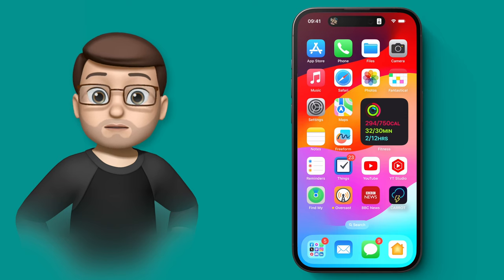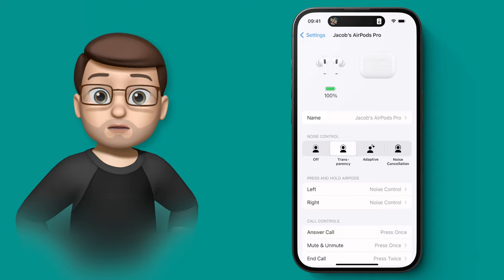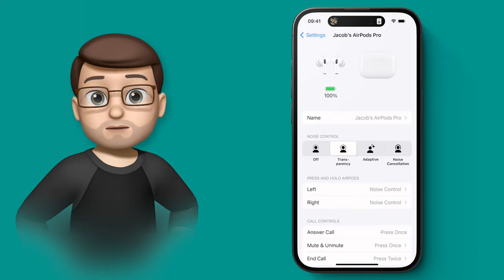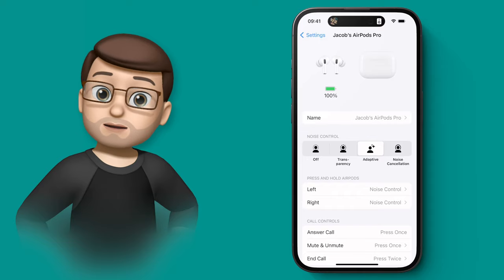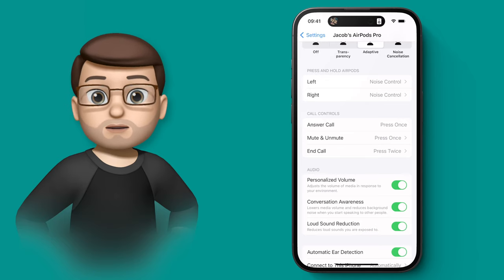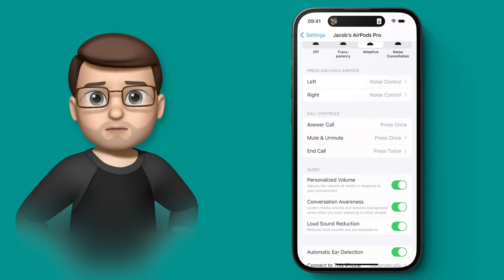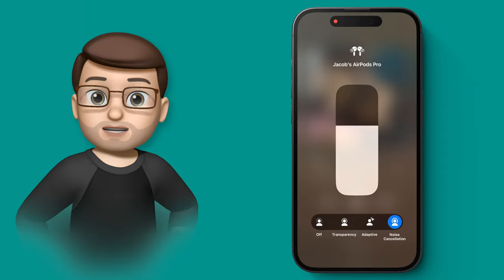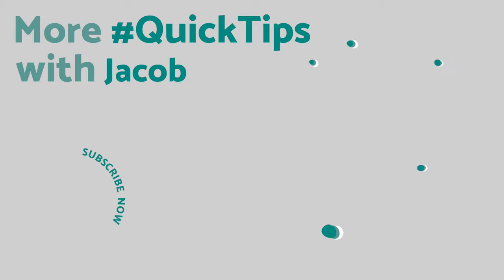What is AirPods Adaptive Audio and How Does It Work on iOS 17?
AirPods now automatically pause music when somebody is talking.

In this video, I'll dive into the fascinating world of AirPods Adaptive Audio on iOS 17. If you're an AirPods Pro user, get ready for an exciting journey. I'll explain how this innovative feature enhances your listening experience. Adaptive audio dynamically adjusts your audio settings, allowing you to hear important things in your environment while enjoying your music. It even pauses your music when somebody is talking, making it easy to engage in conversations around you. Join me to uncover the magic of AirPods Adaptive Audio, taking noise cancellation to a whole new level.